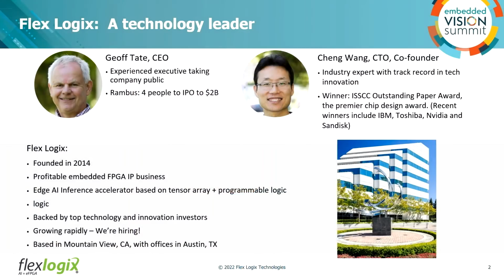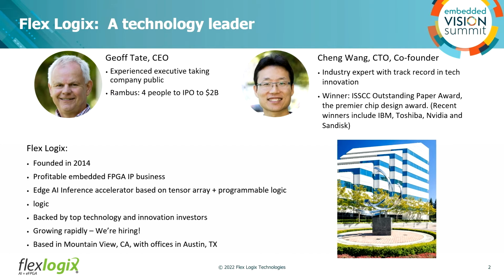Flex Logix' Cheng Wang Describes High-Efficiency Edge Vision Processing Based on TPUs (Preview)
For the full version of this video, along with hundreds of others on various edge AI and computer vision topics, please

Cheng Wang, Senior Vice President and Co-founder of Flex Logix, presents the “High-Efficiency Edge Vision Processing Based on Dynamically Reconfigurable TPU Technology” tutorial at the May 2022 Embedded Vision Summit.

To achieve high accuracy, edge computer vision requires teraops of processing to be executed in fractions of a second. Additionally, edge systems are constrained in terms of power and cost. This talk presents and demonstrates the novel dynamic TPU array architecture of Flex Logix’s InferX X1 accelerators and contrasts it to current GPU, TPU and other approaches to delivering the teraops computing required by edge vision inferencing.

Wang compares latency, throughput, memory utilization, power dissipation and overall solution cost. He also shows how existing trained models can be easily ported to run on the InferX X1 accelerator.